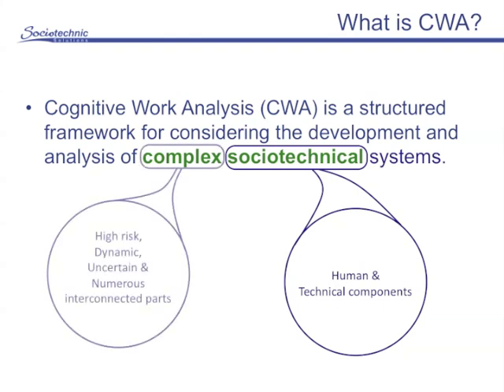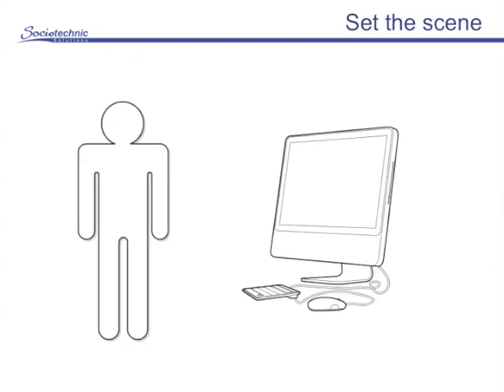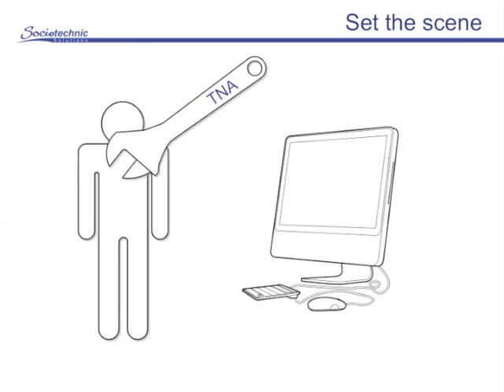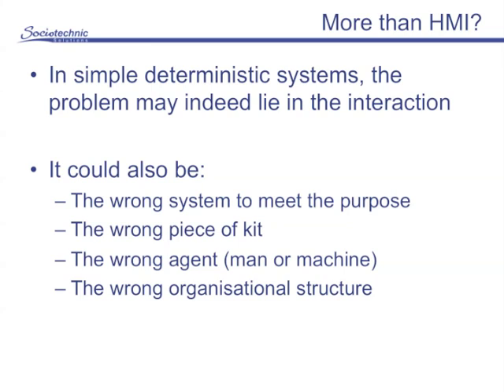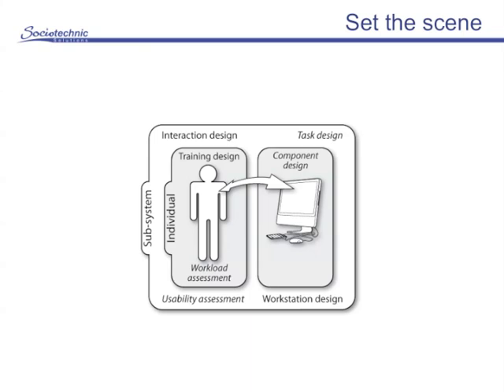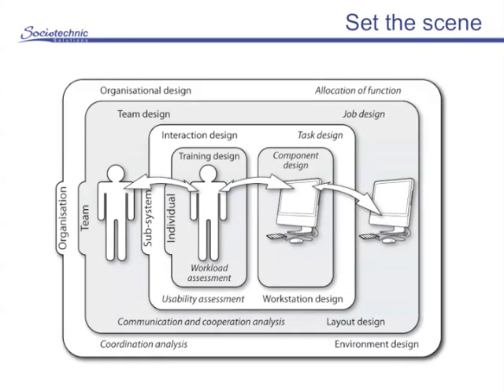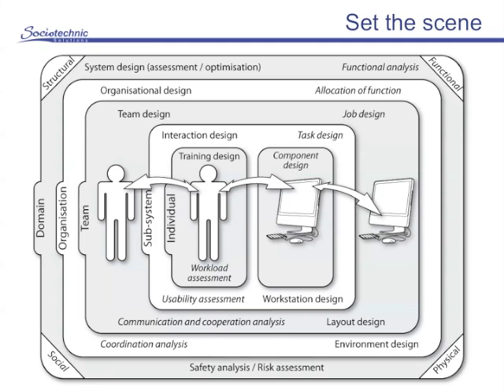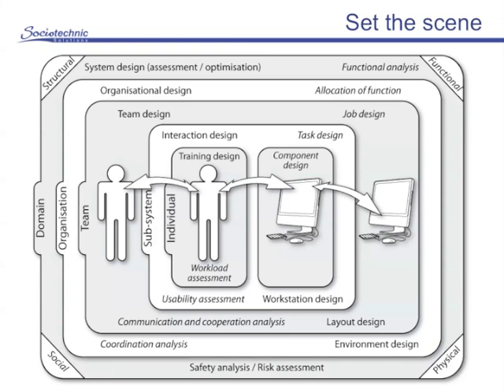Introduction to CWA Part 1 of 3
This is the first in a three-part presentation introducing how Cognitive Work Analysis can assist Human Factors professionals.